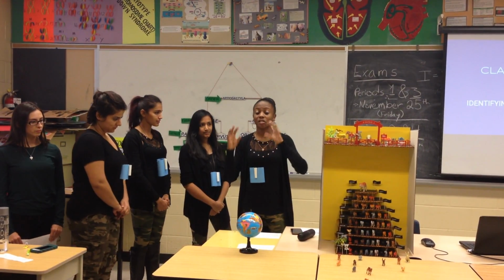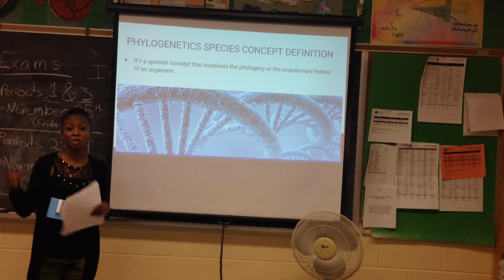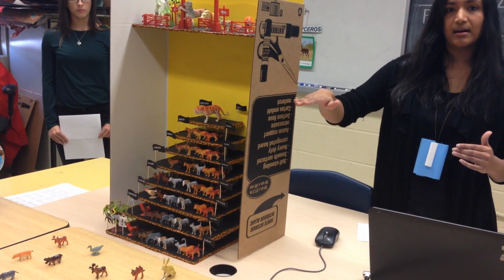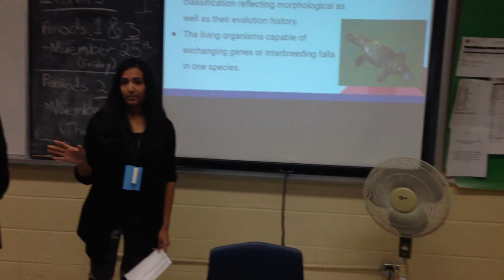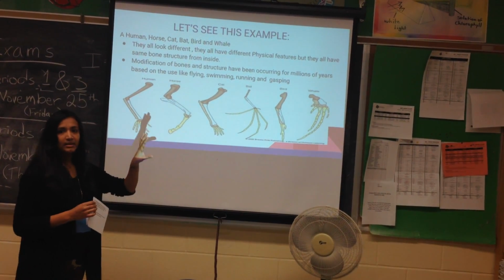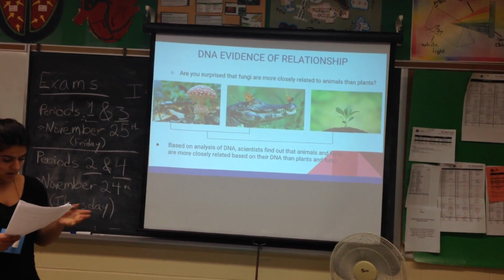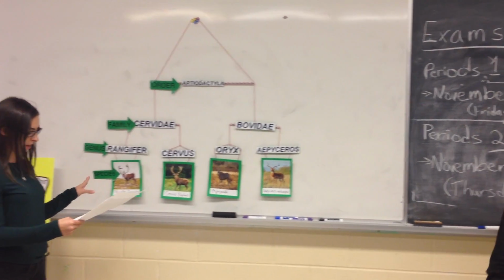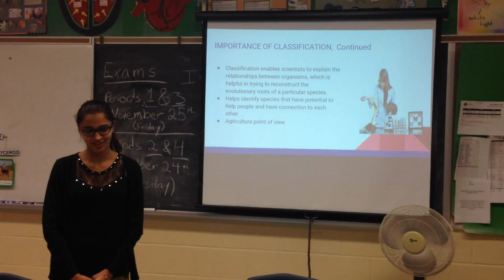A.E.C SOUTH 2016- FALL SBI3U- DIVERSITY OF LIVING THINGS GROUP PRESENTATION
PATREKA.S, DHARA.P, DURDANA. A, NAURPREET K, JESSICA